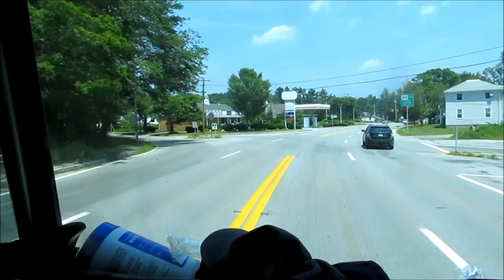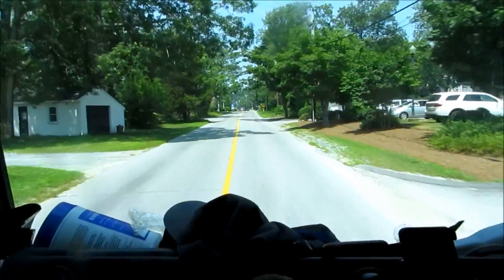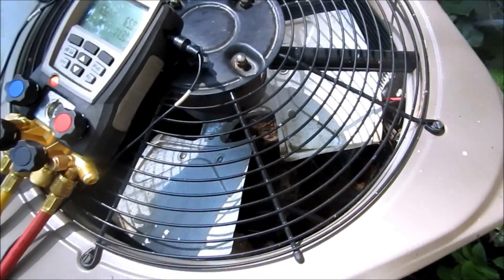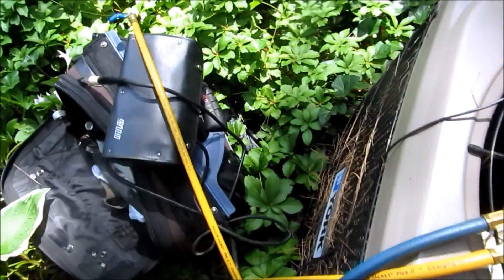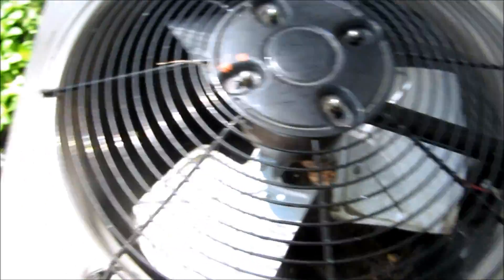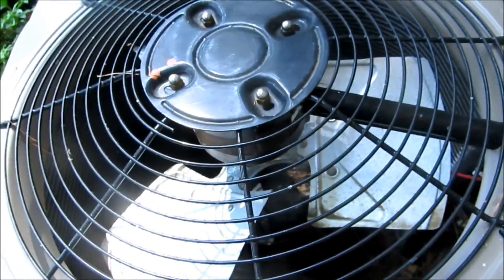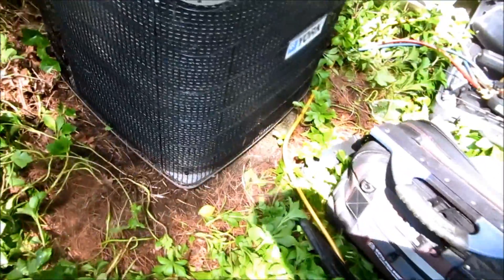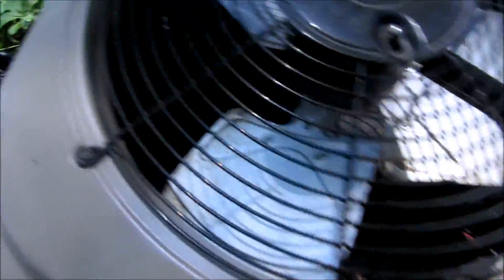HVAC- : 2 ton york condenSing unit micro channel (she's a leaker )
AIR CONDITIONING  REPAIR:found a leaking york micro channel coil in a out side condensing unit ,evaporator was tight ,piping  was good also( h10 g leak detector)..